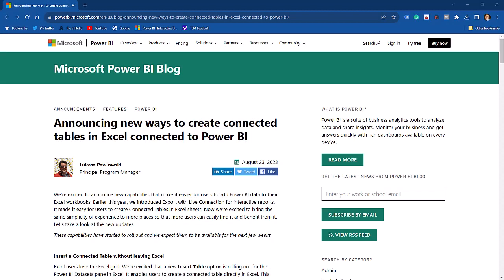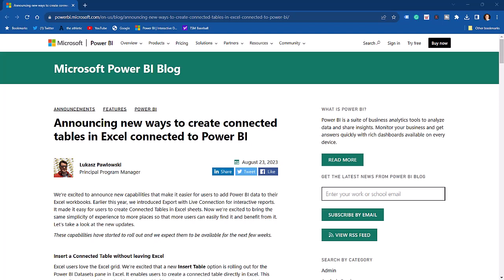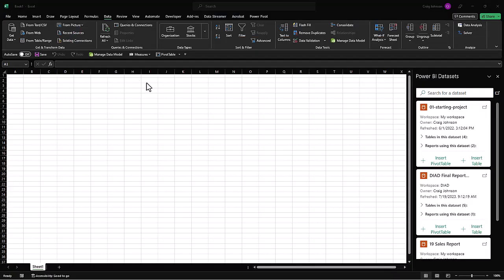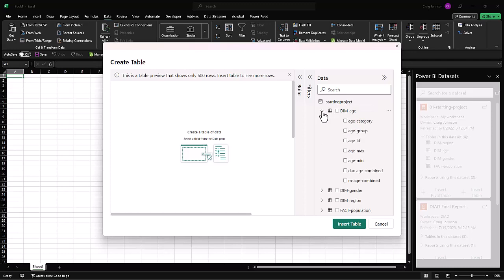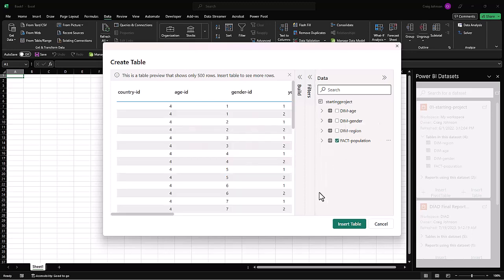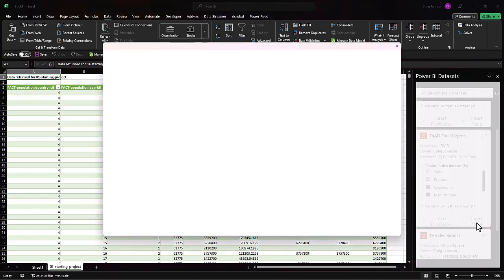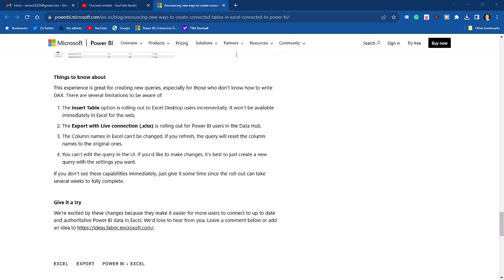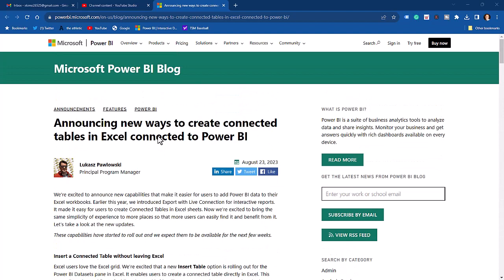Connect Excel Tables Power BI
Microsoft now makes it easier for users to add Power BI data to their Excel workbooks. Earlier this year, we introduced Export with Live Connection for interactive reports. It made it easy for users to create Connected Tables in Excel sheets.  This video shows how to connect Power BI tables to Excel.

Power BI
Google Analytics
Google Ads